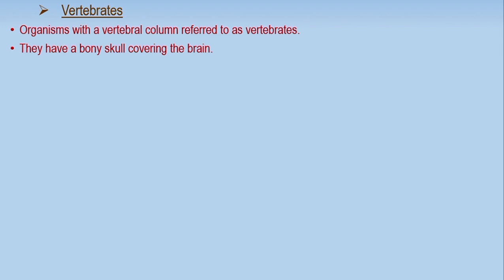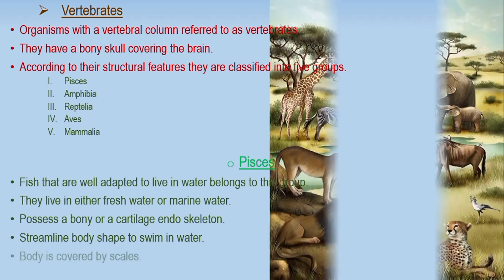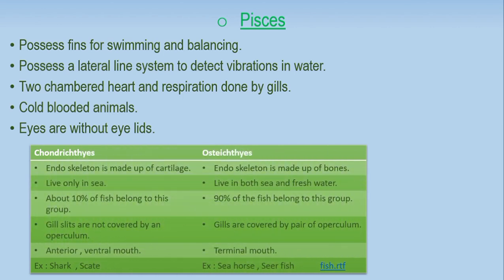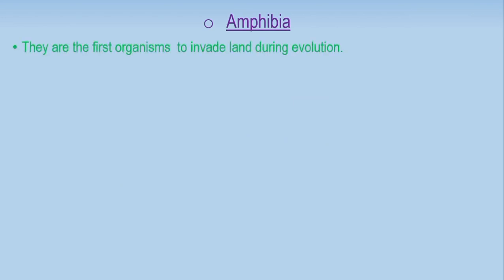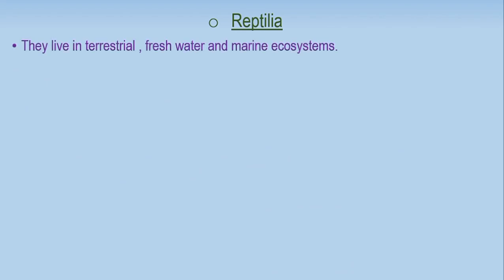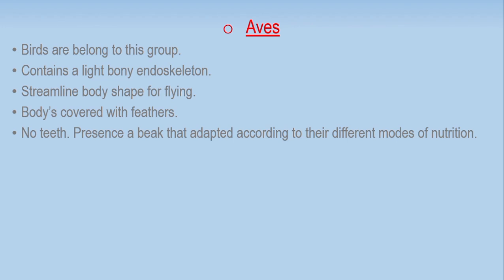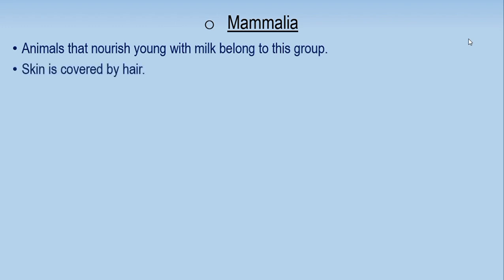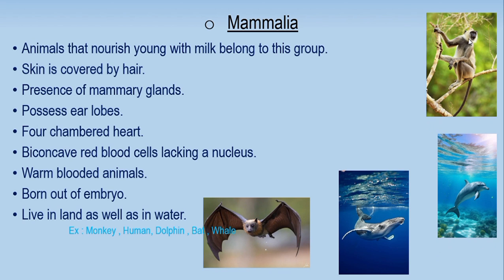Classification of living organisms || Part 03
Hello everyone ! This is the lastpart of the lesson classification of living organisms. If you missed the previouse please have a look in those too at first. Enjoy learning and let's meet with another new lesson.